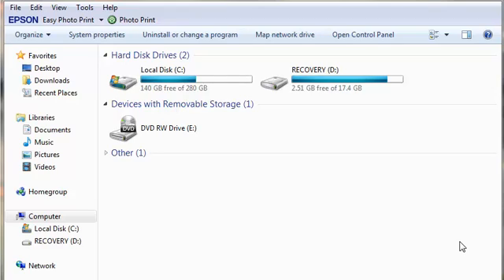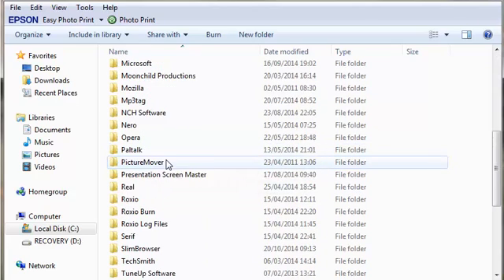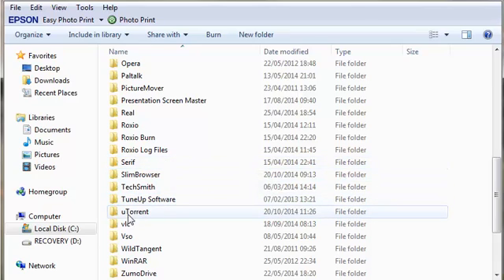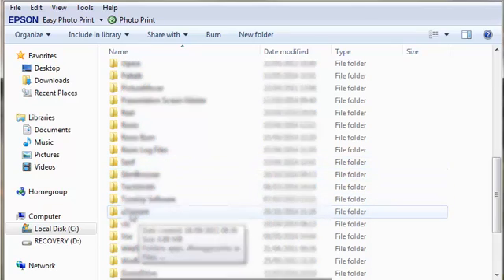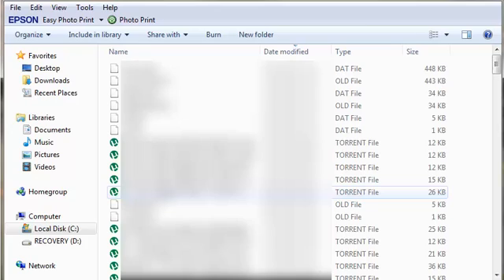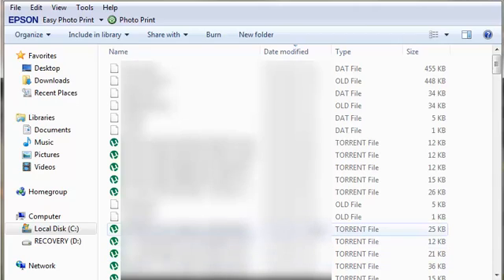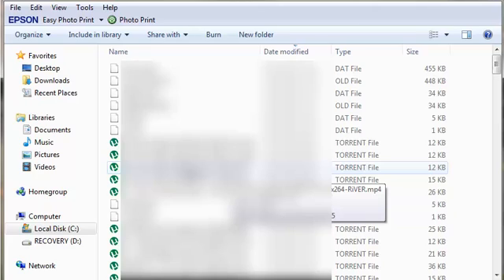How to view past history in uTorrent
Description A quick video showing you how to view your past history in uTorrent. You can delete the stored file history of old torrents to save space or to maintain your privacy.